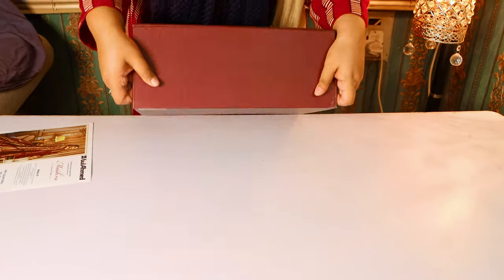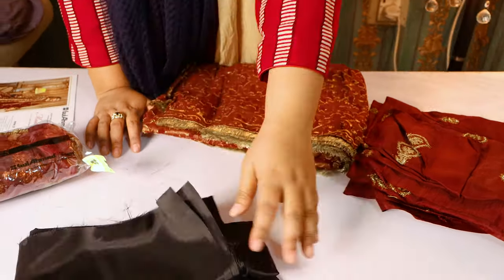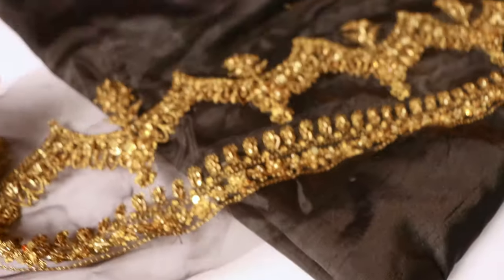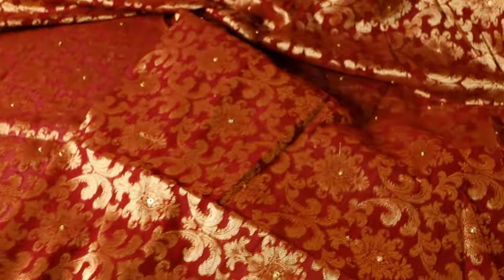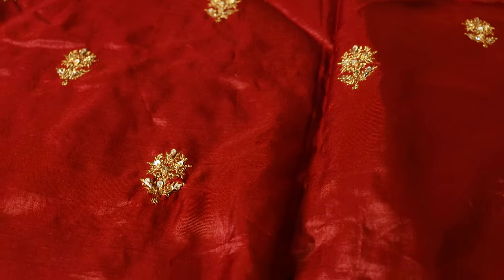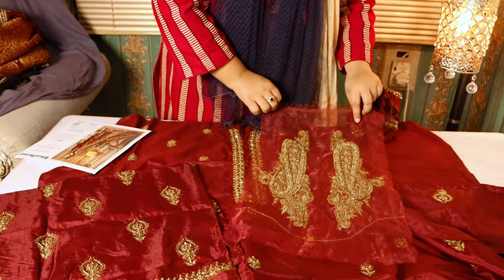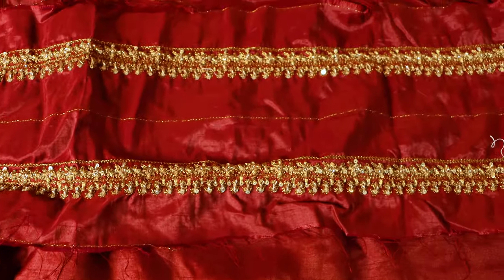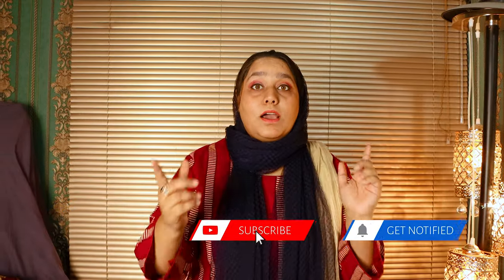👗 Gul Ahmed Pakistani Wedding Dresses 2020 | Gul Ahmed Maahru PRW01 and Gul Ahmed Lawn 2020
Gul Ahmed Pakistani Wedding Dresses 2020 | Gul Ahmed Unboxing Maahru PRW01 Coming SoonGul Ahmed Lawn 2020

SaraClothes make pakistani branded clothes VlogsForAll our lovely viewers and customer.

@Al Royal Bazar online @Five Star Cloth & Designers @What Price